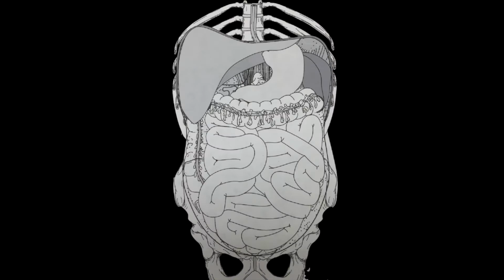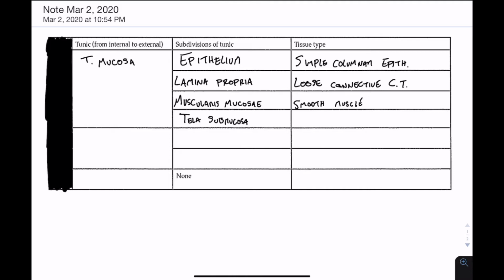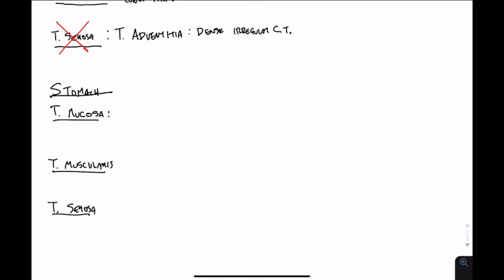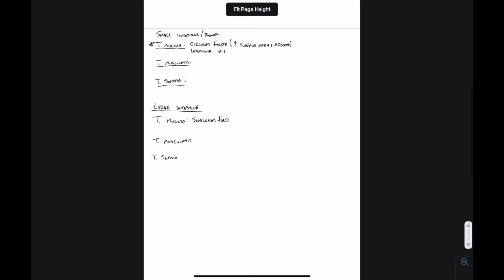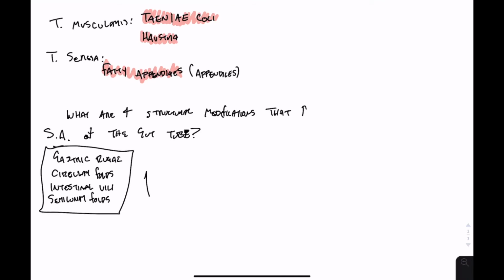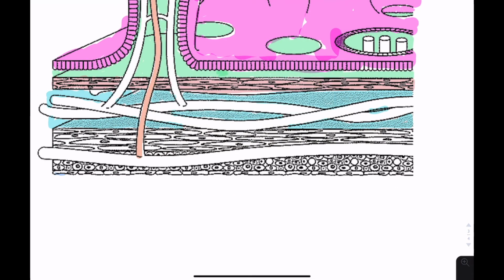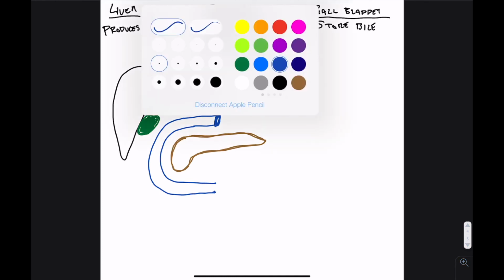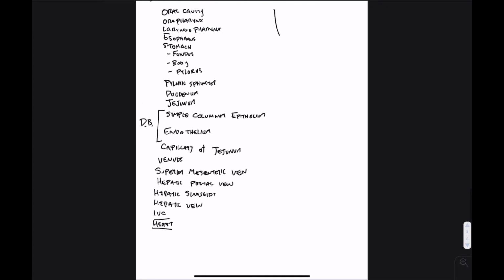Digestive System review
Also, for whatever reason some of the video cut off parts of the digestive trace, so it should look like this:
oral cavity

oropharynx
laryngopharynx

esophagus
fundus of stomach
body of stomach
pylorus of stomach
pyloric sphincter

duodenum
jejunum
ileum
ceacum
ascending colon
transverse colon
descending colon
sigmoid colon
rectum
anus